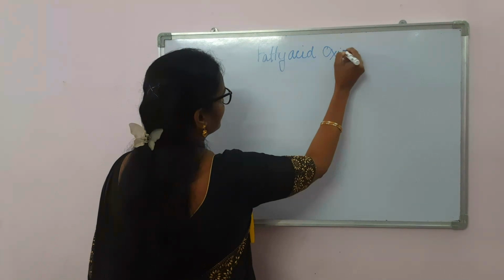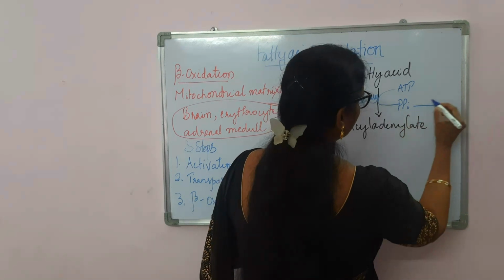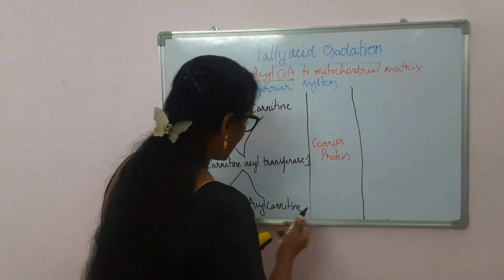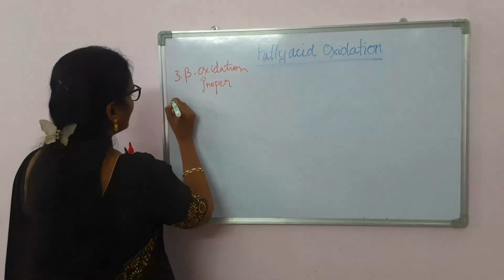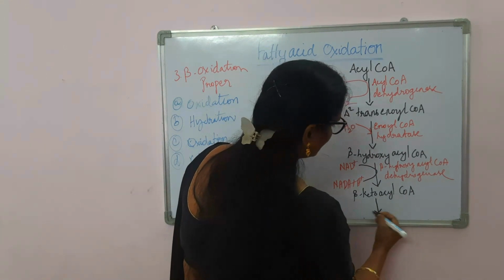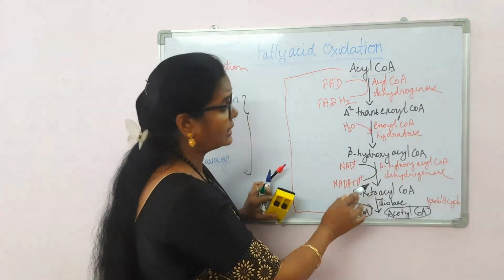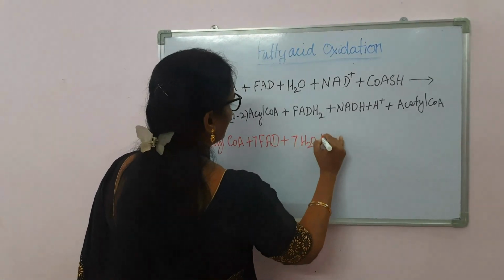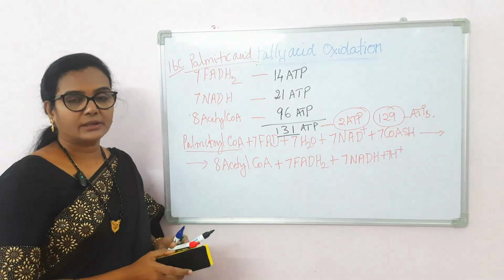Fattyacid Oxidation/Oxidation of fattyacids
Activation of fattyacids, Transport of fattyacids into the mitochondrial matrix and Fatty acid oxidation inside the mitochondrial matrix